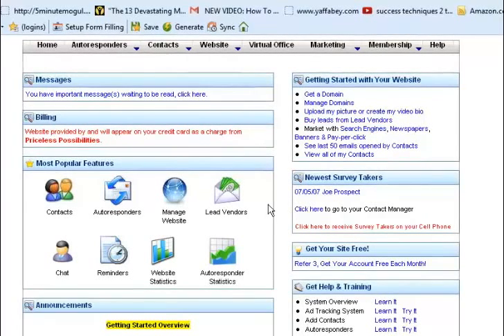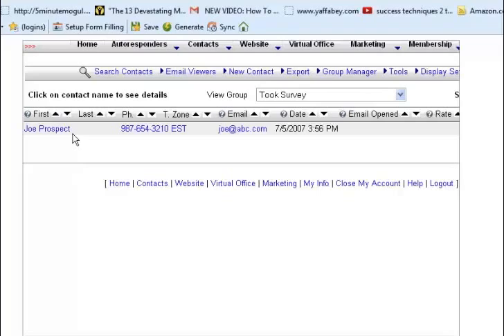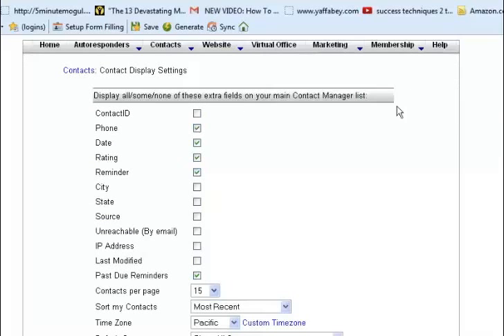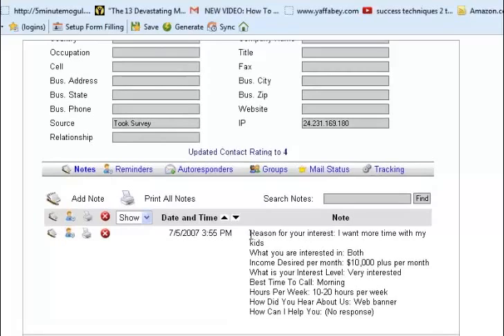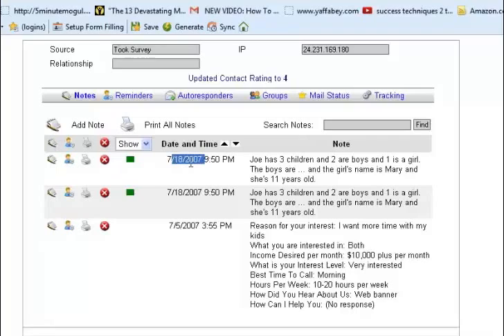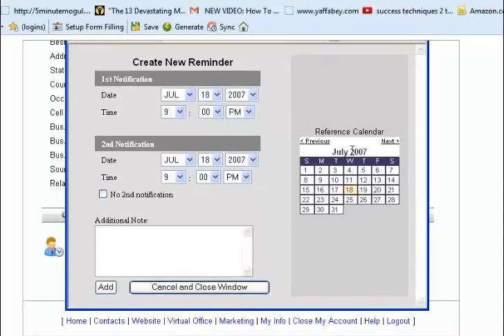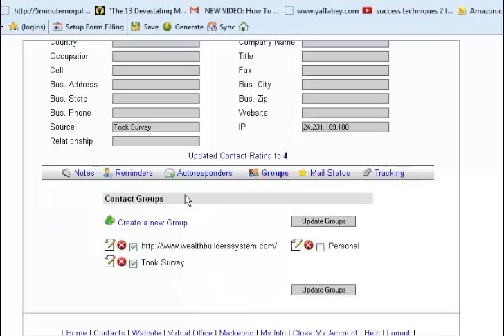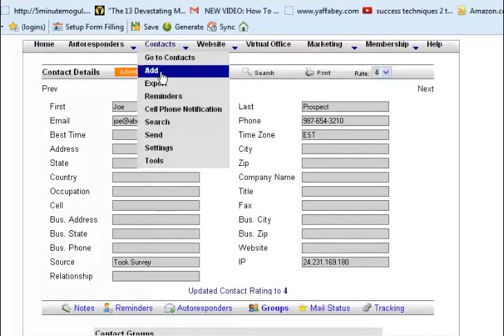Contact Management System - Power Lead System Part 1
Power Lead System has one of the most powerful contact management system.